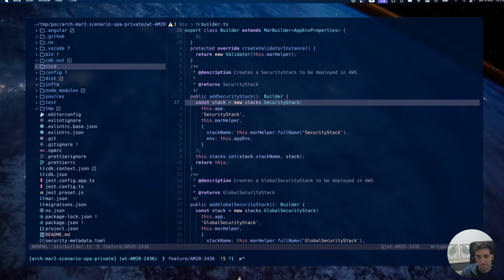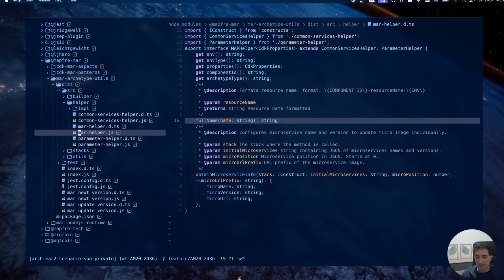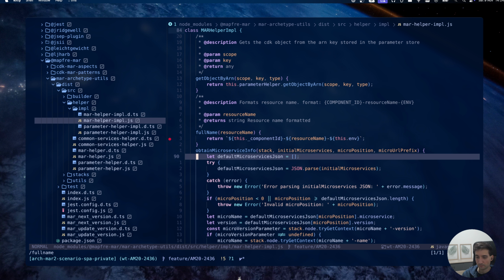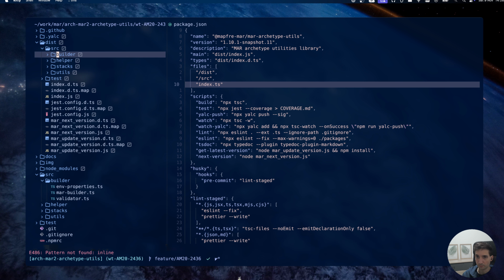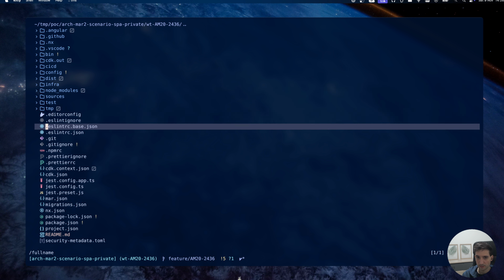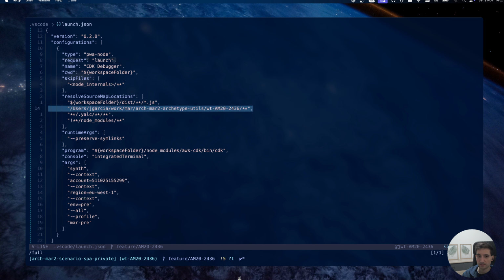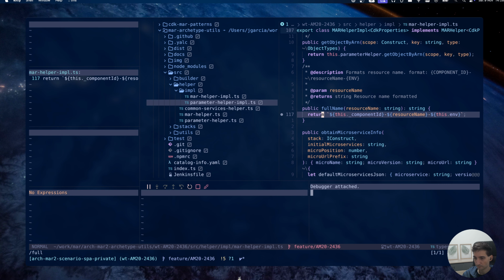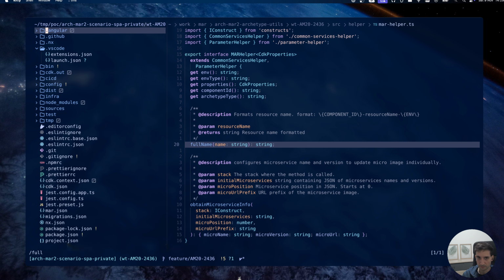[node] Debug typescript code inside node_modules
Is it possible to debug typescript code in a library inside node modules folder? Yes it is, now in this video i will sum up all the changes you should make to do it

I had to dig into in vscode docs and debug configuration posts to finally get it working, I expected vscode debugging docs to be more clear or to include a repository example on how to configure it all but could not find any

This is the first library I found that was shipping typescript source code